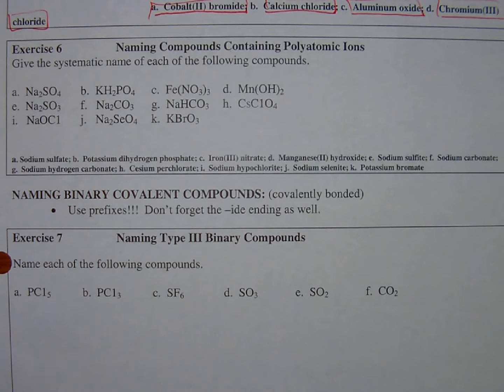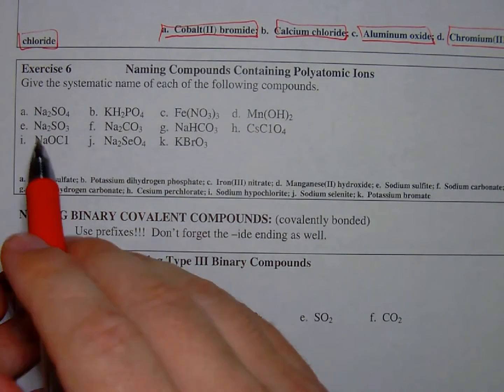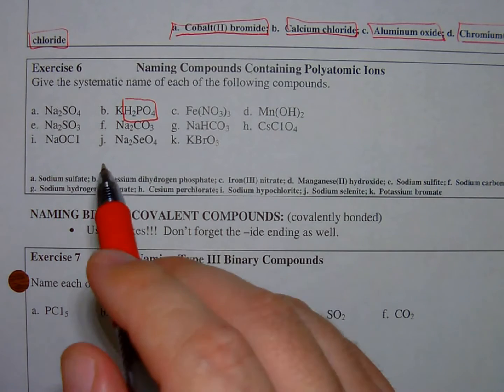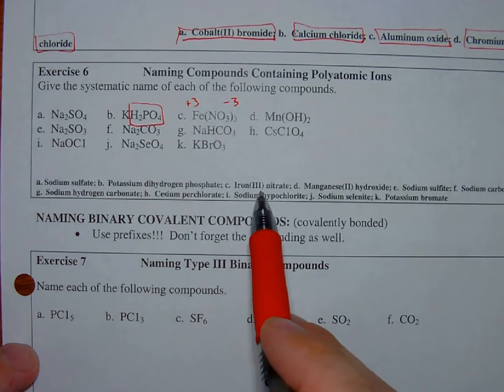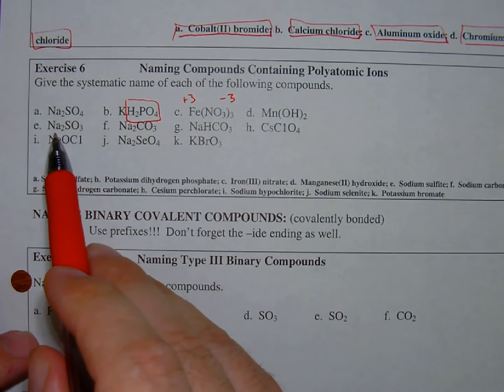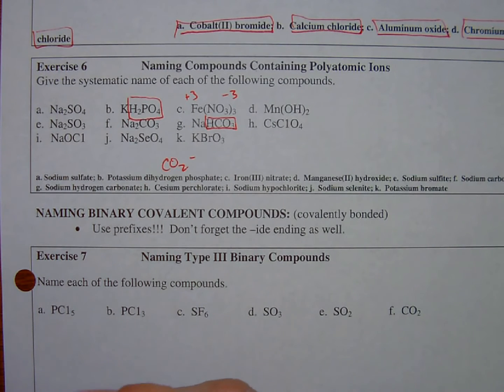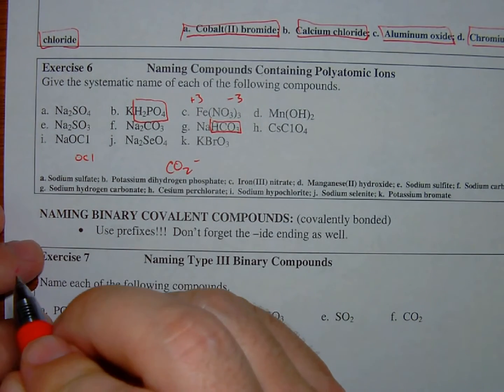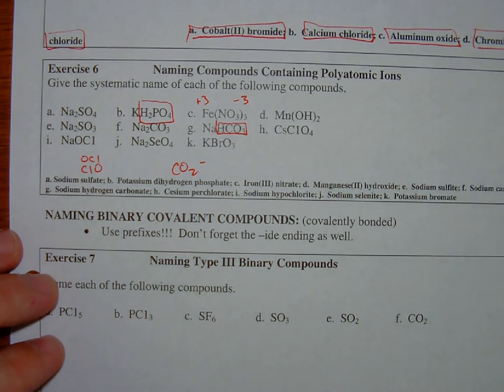AP Chem Ch 02 Pt 18 - Exercise 6 Naming Compounds Containing Polyatomic Ions